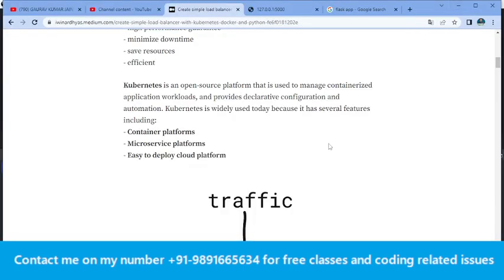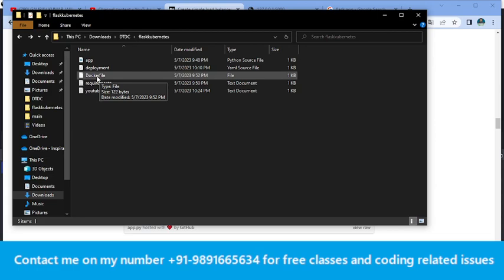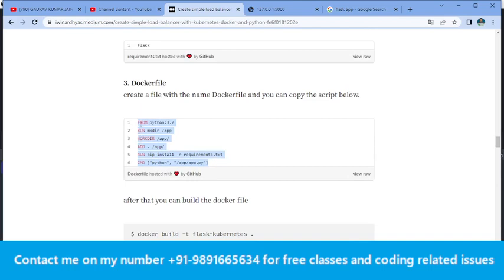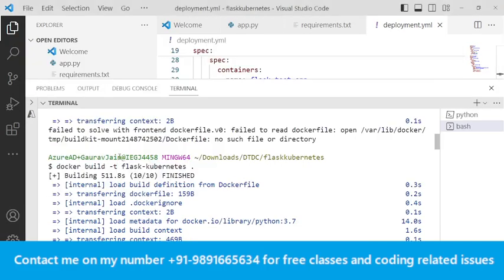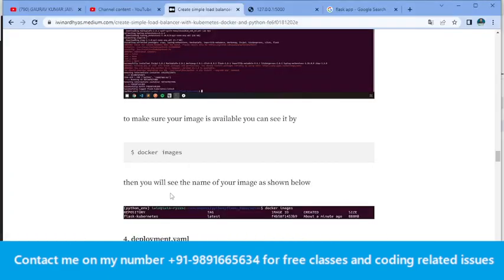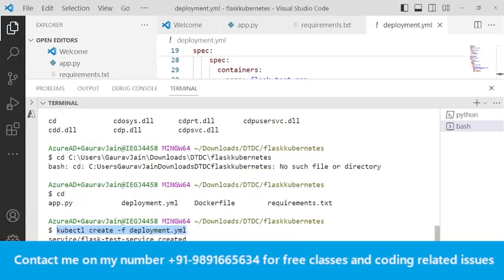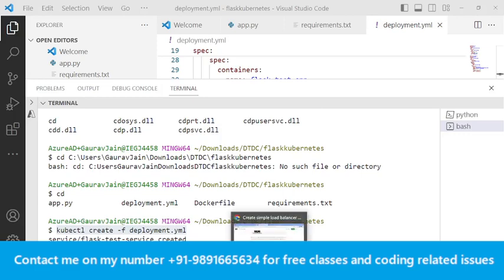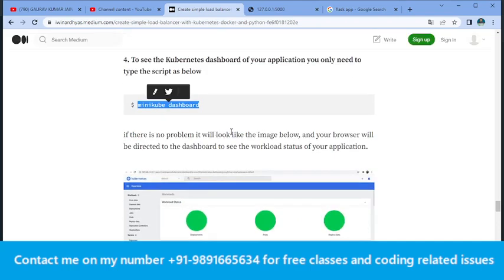Deploying Flask App on Kubernetes cluster with Load Balancer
In this tutorial, we will learn to deploy a Flask application on a Kubernetes cluster. Also, we will learn to deploy the load balancer